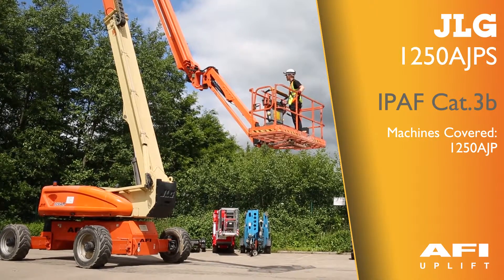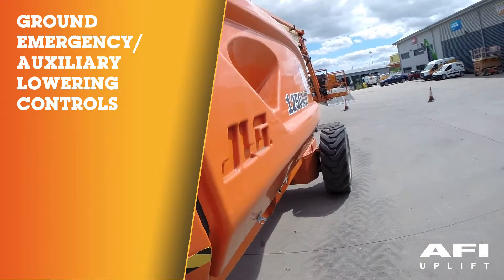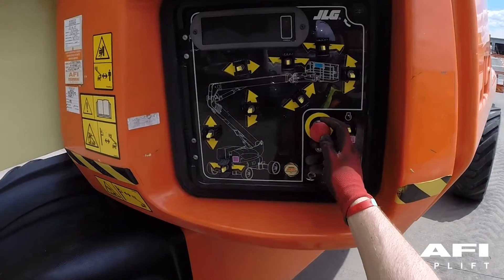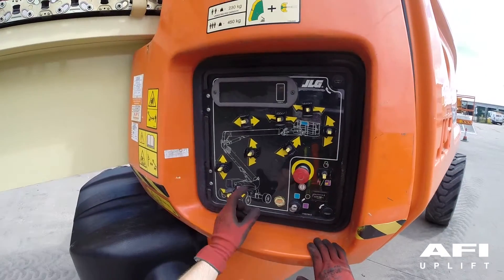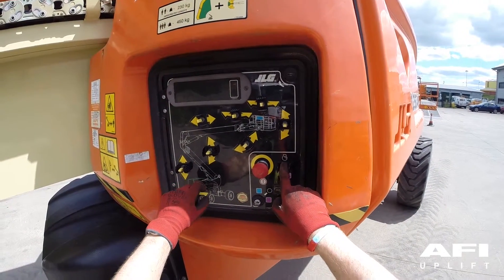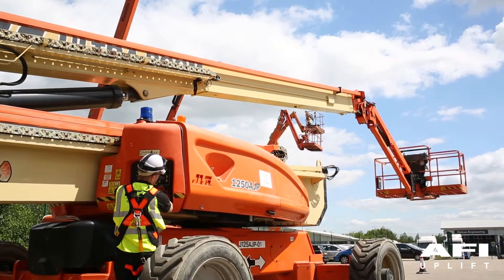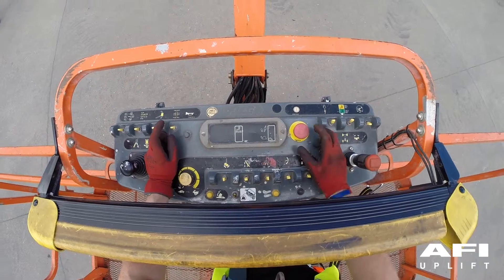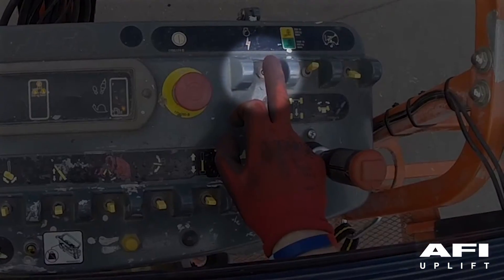AFI MEWP Emergency Lowering videos JLG J1250AJPS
Before operating a MEWP view our Emergency Lowering video for  JLG J1250AJPS.

Want to hire this machine? Click here to view our machine page:
JLG 1250AJP